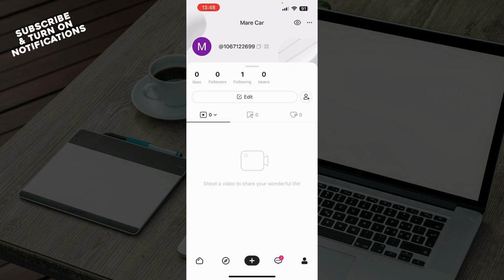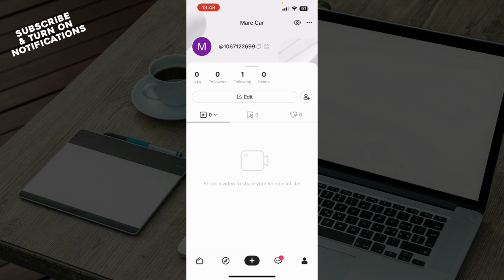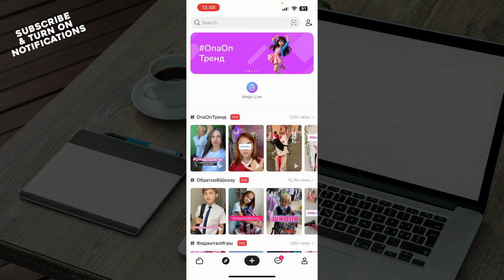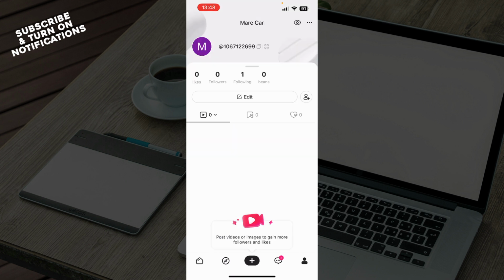How To Earn More Income On Likee (Quick Tutorial)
In this video I will show you How To Earn More Income On Likee. It would be good if you watch the video until the end so that you don't miss important steps.